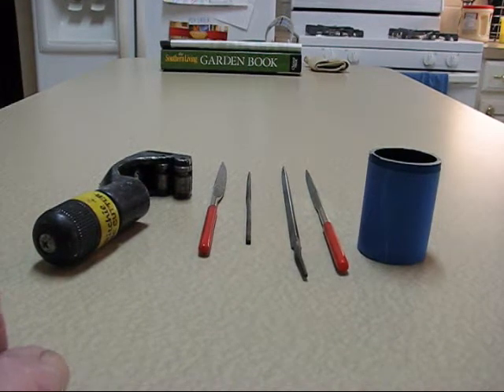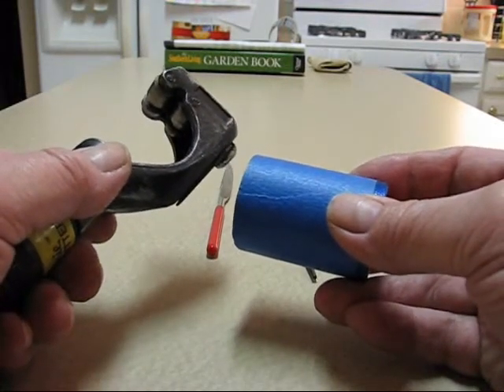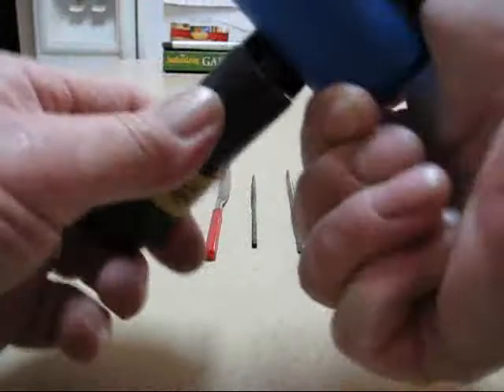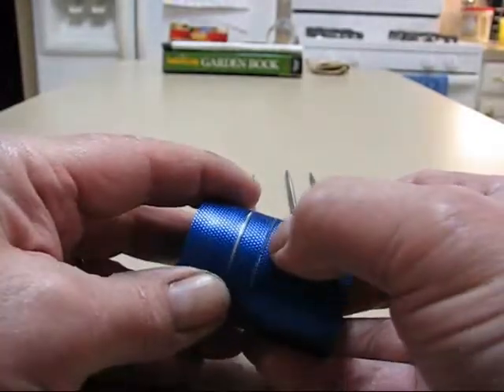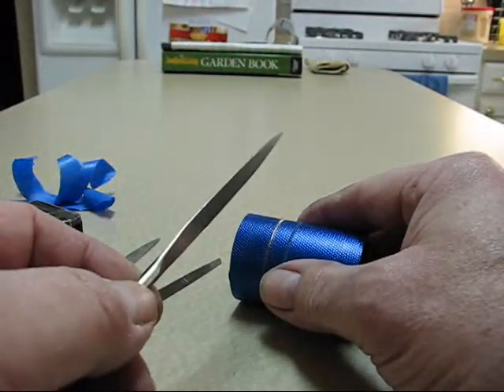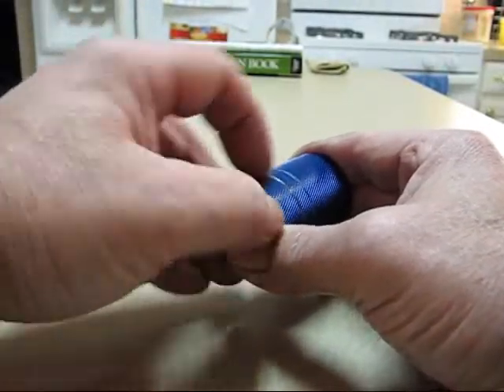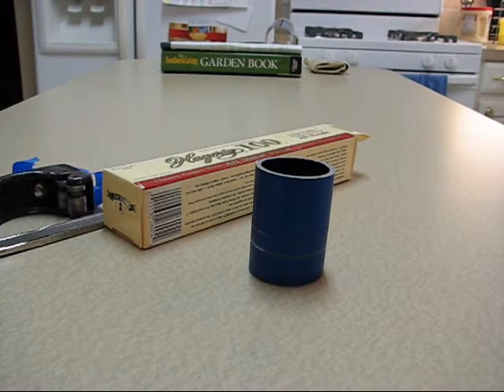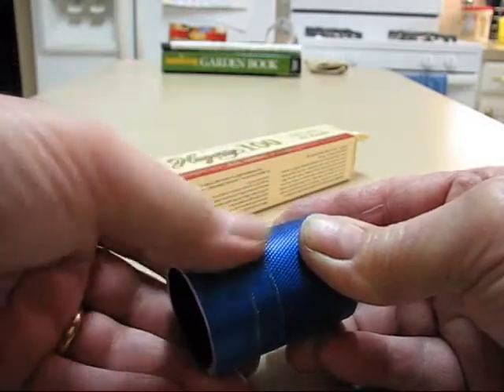Cosmetic Ring Maglite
How to make cosmetic rings on a Maglite body without a lathe.